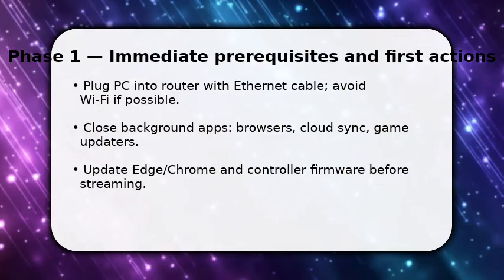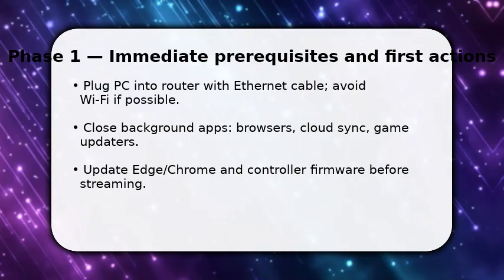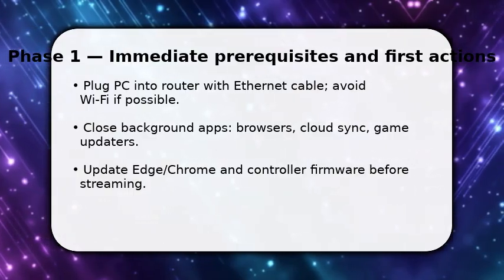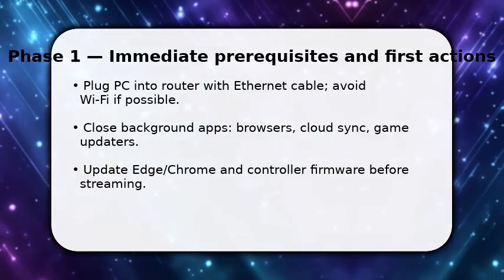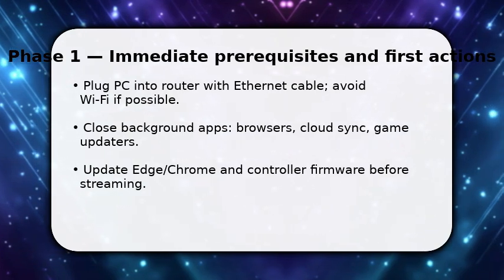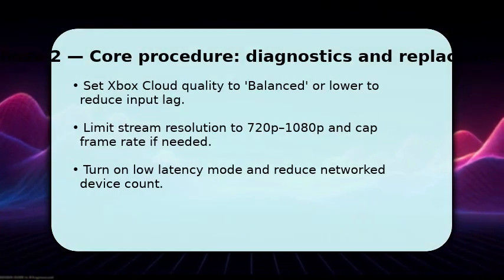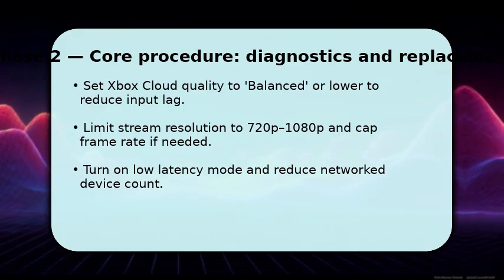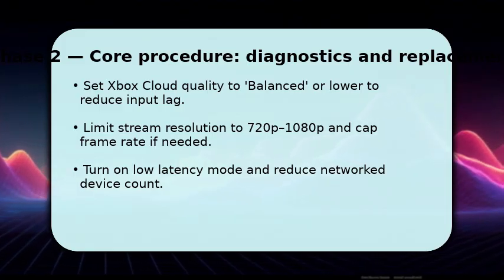How to Fix Lag on Xbox Cloud Gaming Pc (easy Method)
How to Fix Lag on Xbox Cloud Gaming Pc (easy Method) | 🔒 Surfshark VPN Deal — Stay private and secure. $1.99/mo + 3 Months Free ▸

Discover the simple steps to enhance your Xbox Cloud Gaming experience on PC by reducing lag. This video guides you through optimizing settings and troubleshooting common issues for a smoother gameplay.